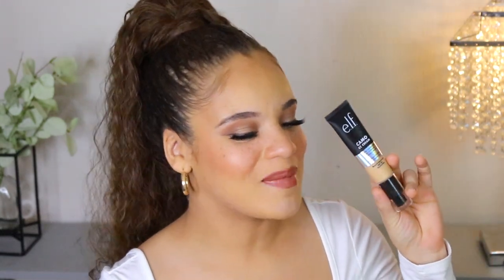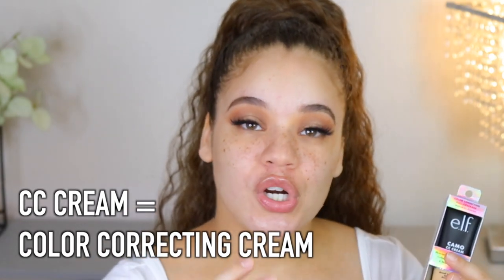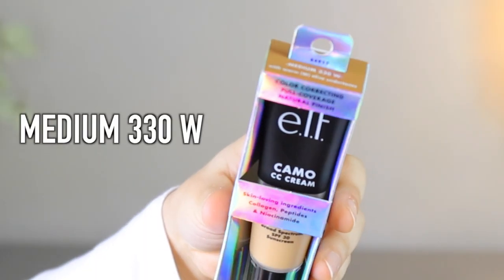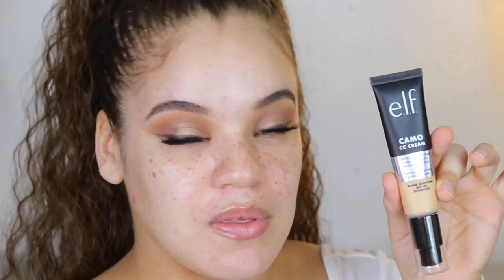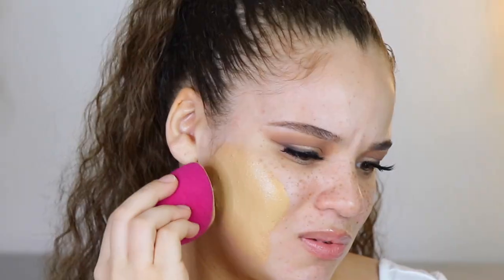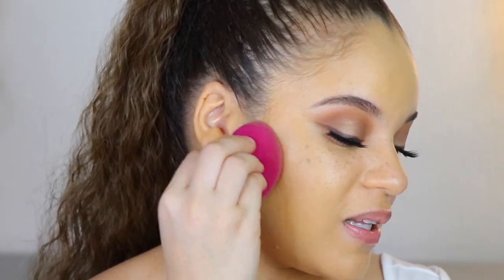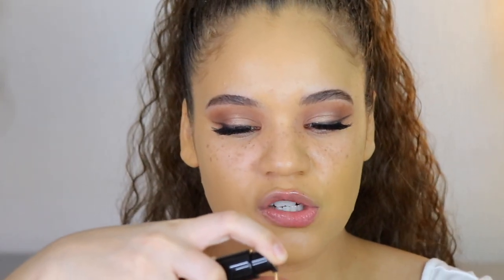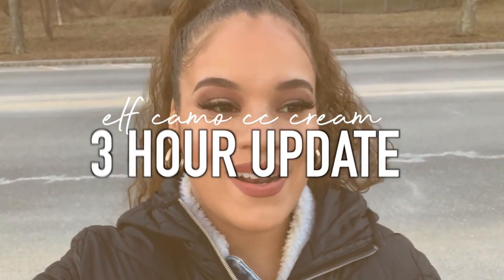ELF CAMO CC CREAM WEAR TEST ON OILY COMBO SKIN | Pick or Pass?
In this video I will be sharing my first impression on the ELF COSMETICS Camo CC Cream with SPF 30 foundation! As someone with OILY combination skin, freckles, rosacea, and breakouts I’m VERY interested to see how this foundation holds up all day! This video will be a 8+ hour wear test and I will be taking you with me throughout the day. Do you guys think it will be a PICK or a PASS? If you’ve already tried it, what are your thoughts?

ELF Camo CC Cream: Shade Medium 330 W